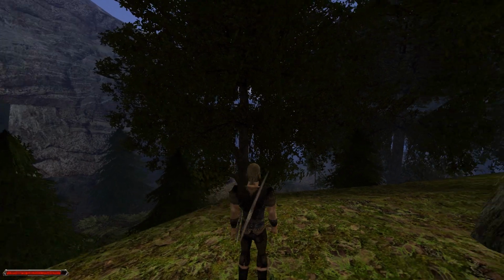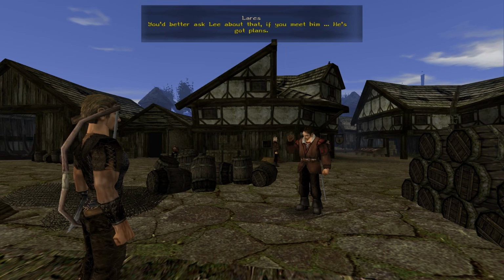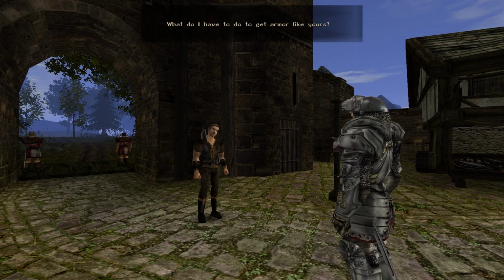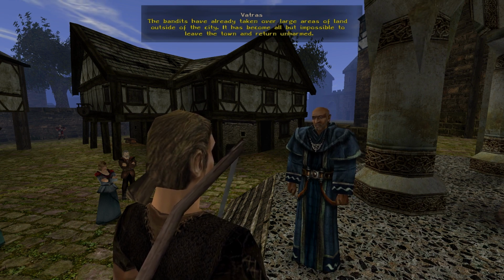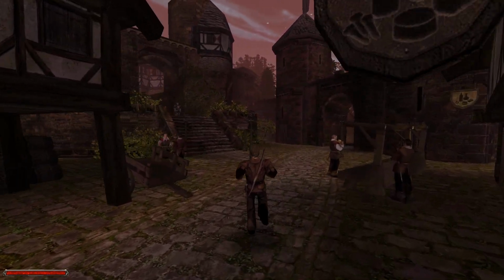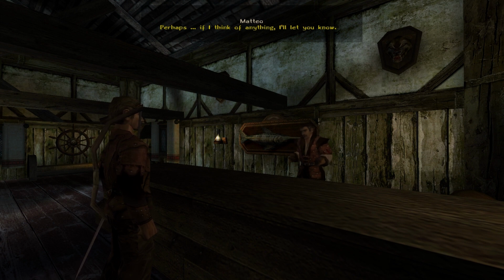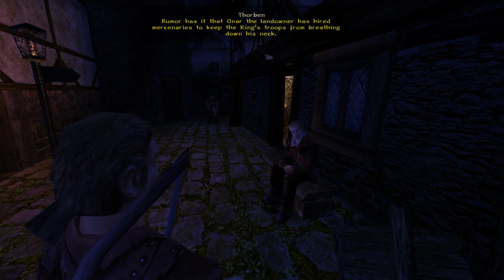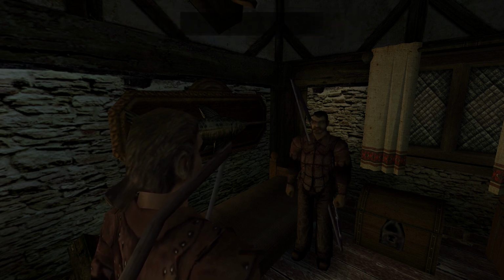Gothic II NOTR - Part 3: Did you swim here?!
This is a playthrough of Gothic II Gold edition, also known as the edition that includes the Night of the Raven expansion.
The game was developped by Piranha Bytes and published by JoWood productions.

Part 3: We swim into town to the surprise of Lares, then anger a paladin. A militia guard recognizes us and we steal a leather armor. Productive episode!